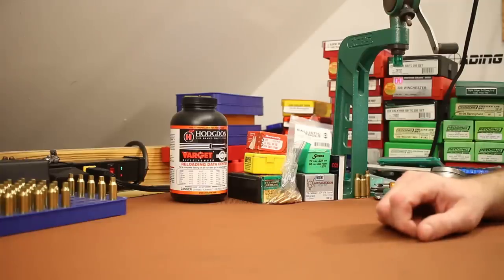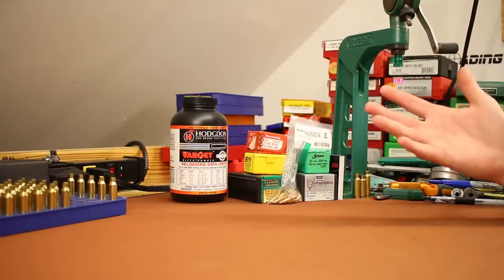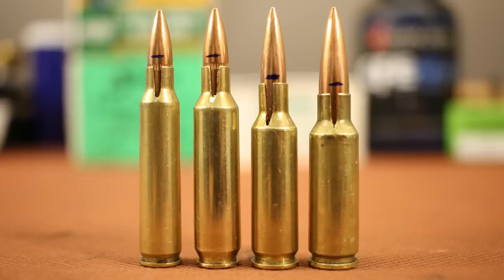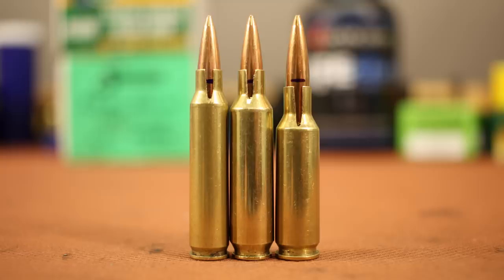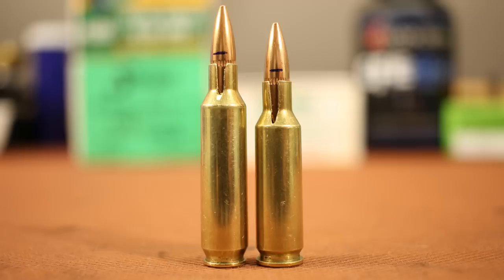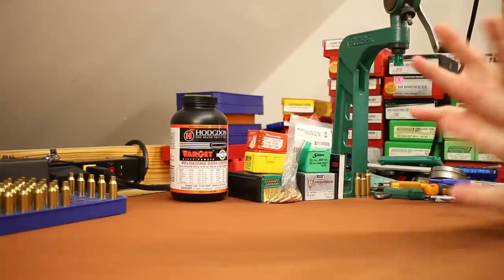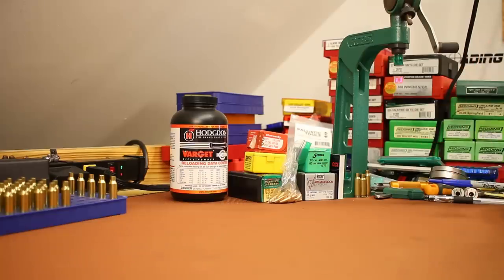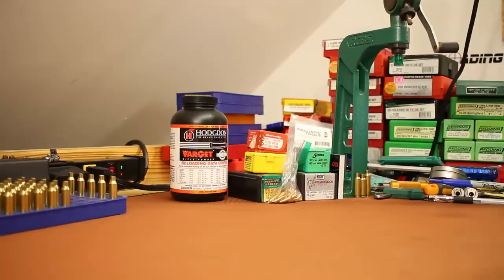Picking the right AR cartridge for your needs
This is a comparison of .223 Remington, 22 Nosler, 224 Valkyrie, and 6.5 Grendel.  Which one is the perfect cartridge for you AR-15?  It depends on your needs.